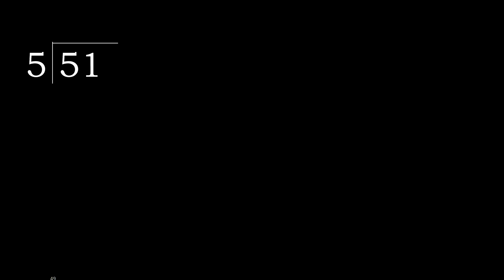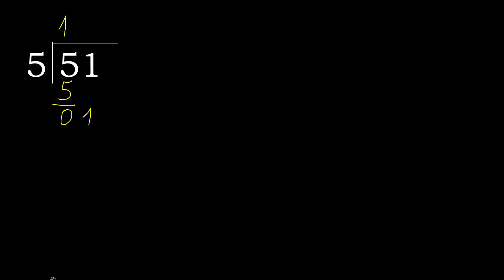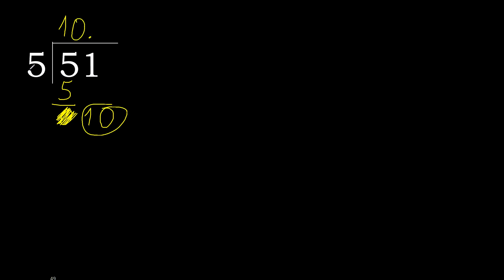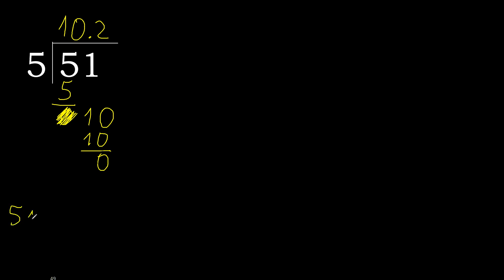Divide 51 by 5 , decimal result . Division with 1 Digit Divisors . Long Division . How to do